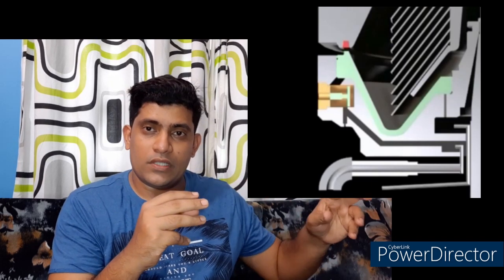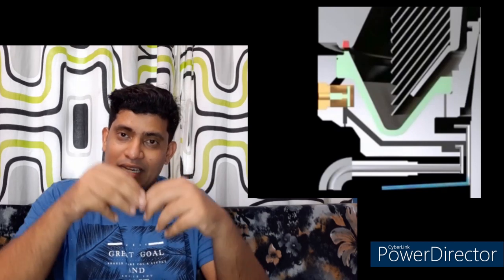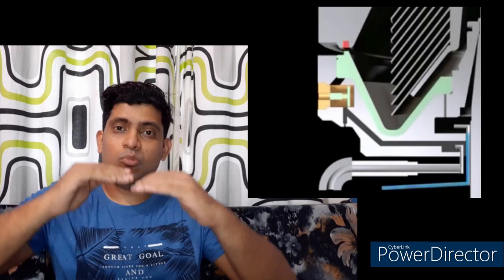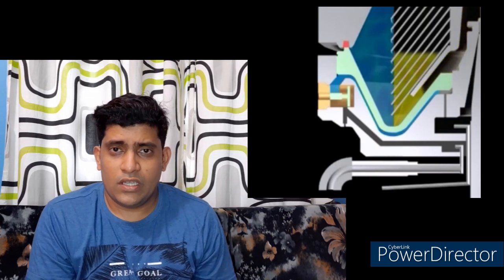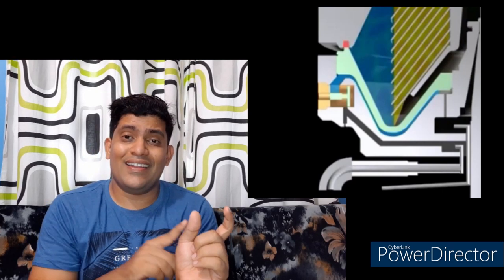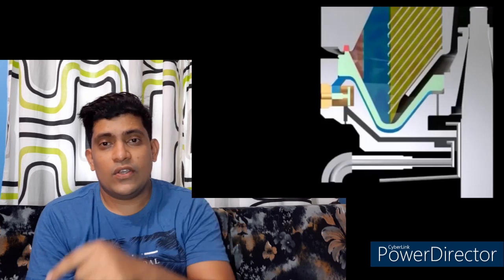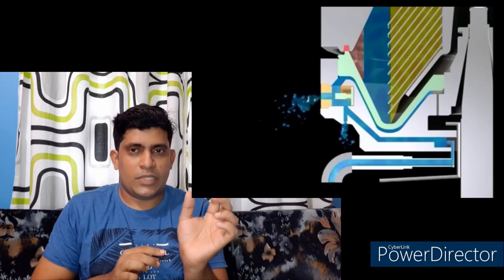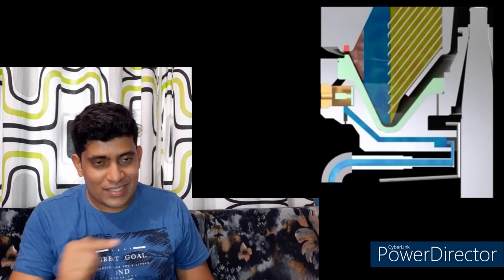how does Purifier pilot valve work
I this video I explain how pilot valve of a purifier works n how it does the disludgeing operation how rhe bowl opening n closing water with the help of pilot valve help in moving the sliding bowl and how sludge ports open n close

after watching the video go to my Instagram story to answer some questions